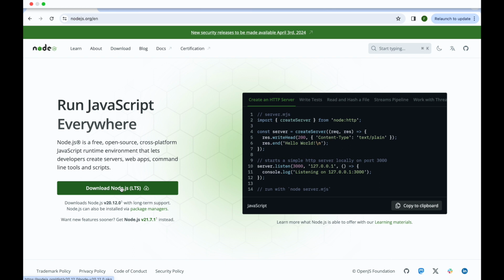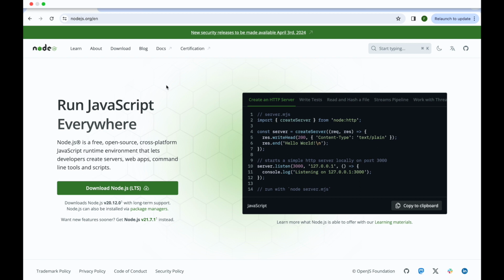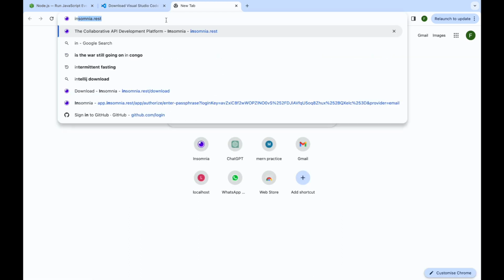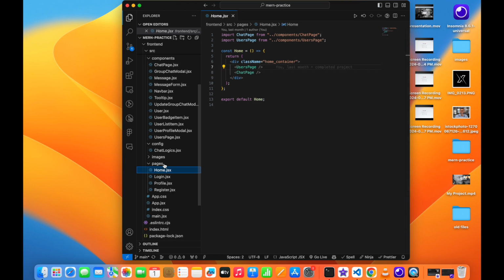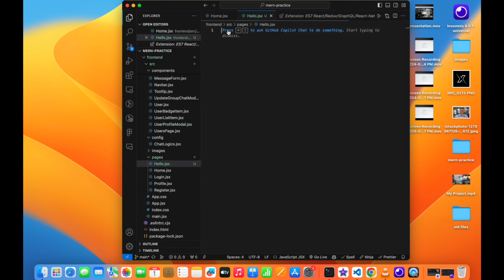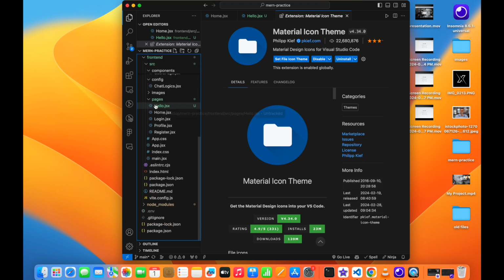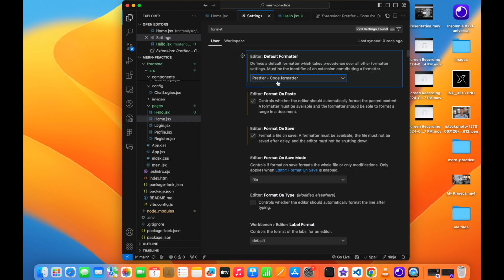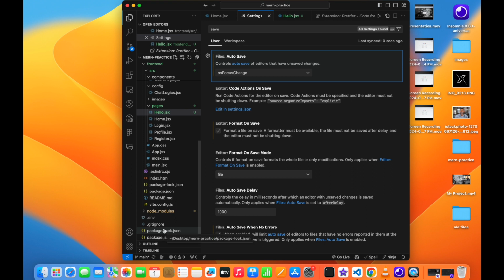Environment Setup #2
In this MERN Stack Chat App Tutorial series, we will learn to build a Full Stack Chat App Project with realtime messaging functionality with socket.io. We have one on one chat as well as group chatting functionality in this app.